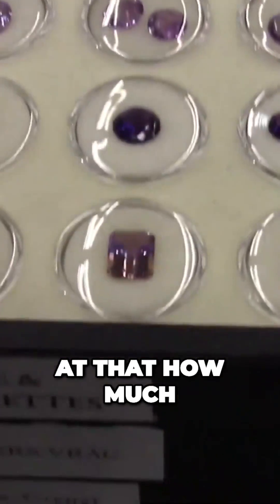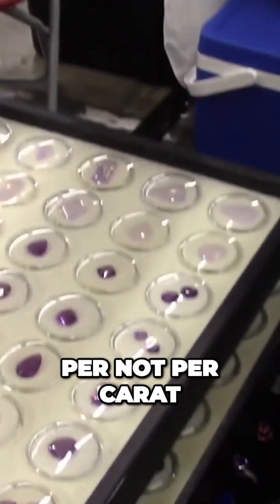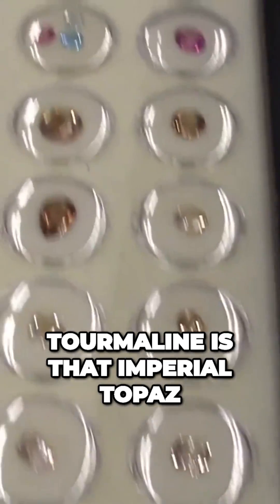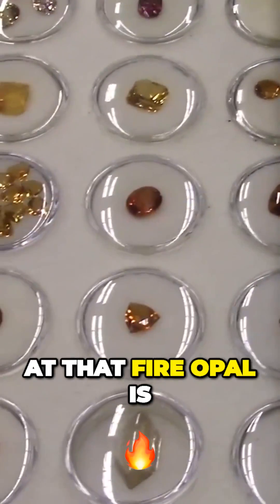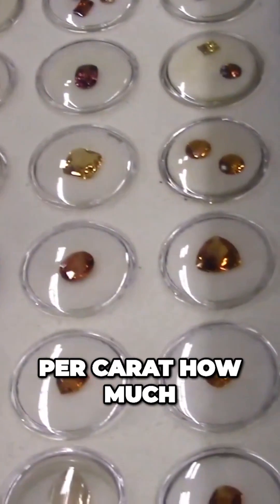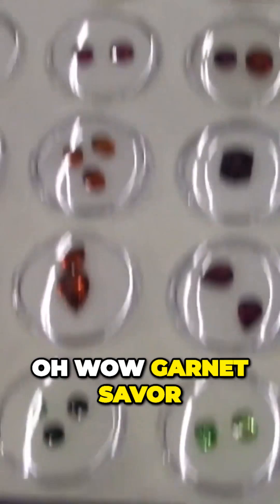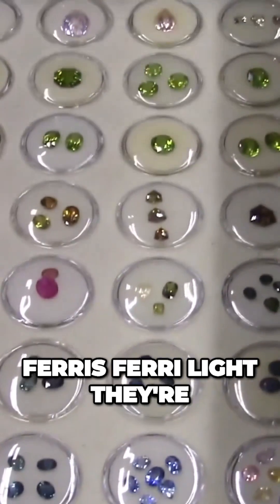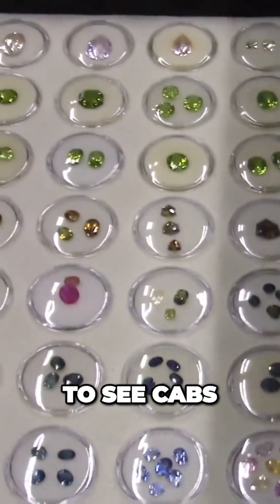Look at these gems! Montreal G&M show